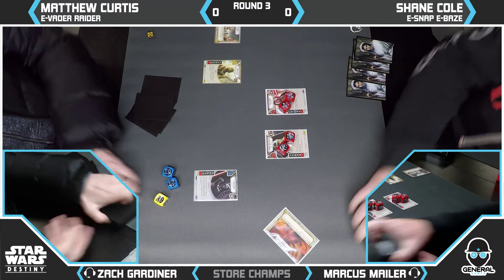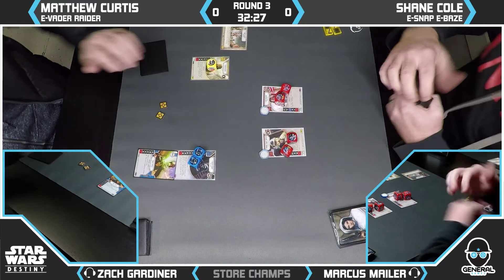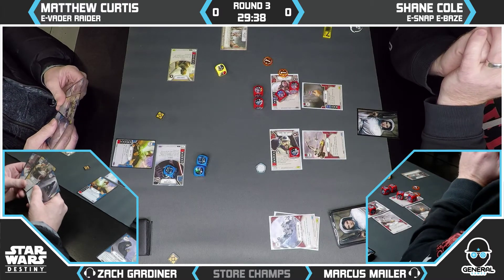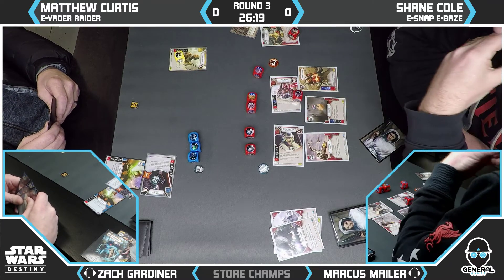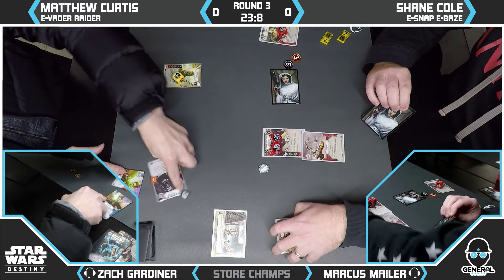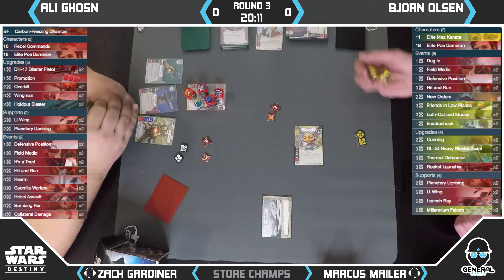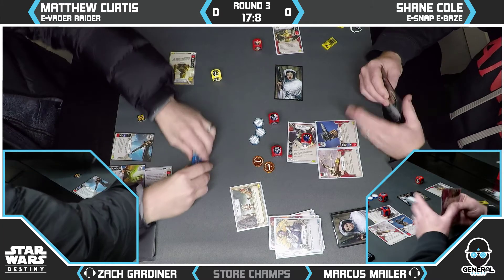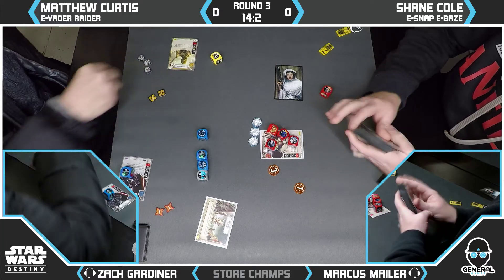SWD Destiny Store Championships Round 3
Like General Games on Facebook